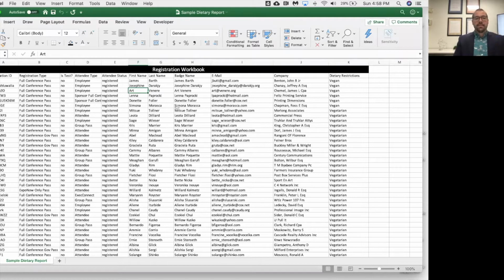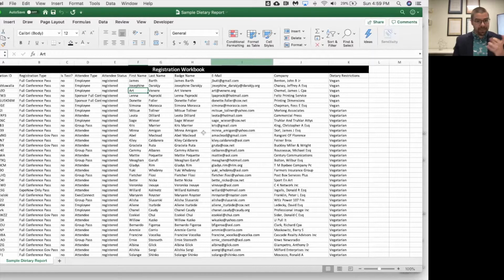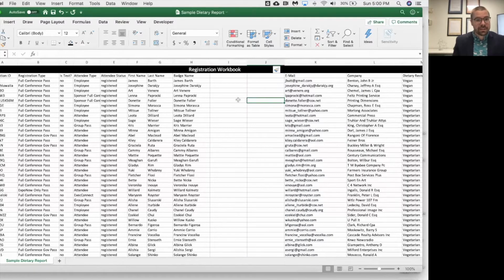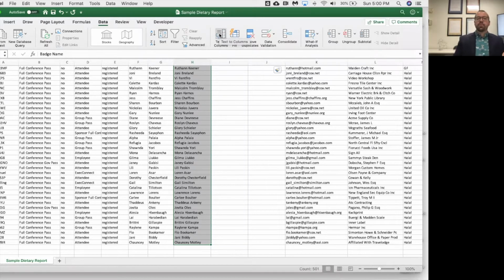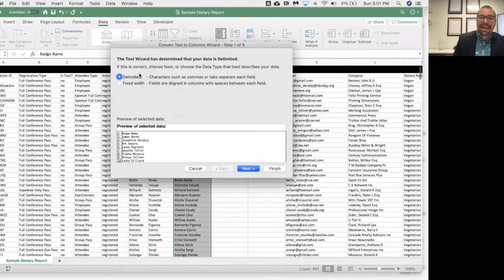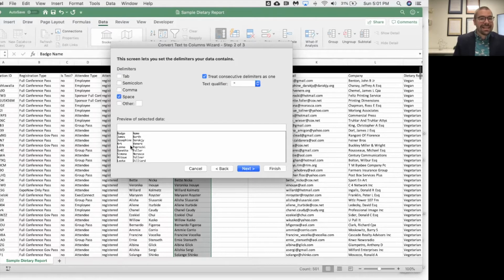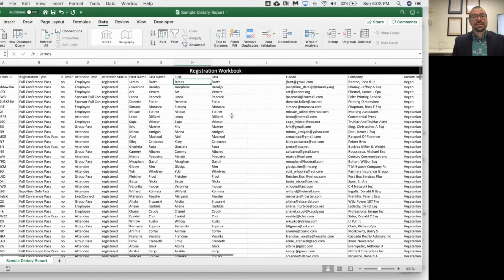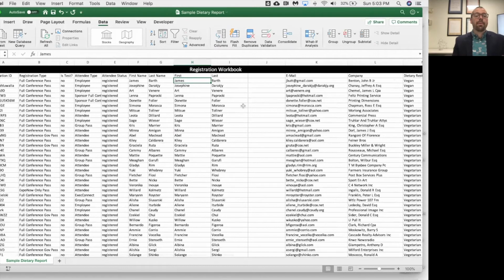Excel for Event Professionals | Video 3 of 10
Important! Download this workbook in order to follow along with the example in each video

eGuide Tech Allies takes a look at Microsoft Excel for Event Professionals. Watch this video series to learn how to import, format and manipulate an excel spreadsheet for your upcoming events.

In video 3, Greg shows us how to use the Text to Columns feature of Microsoft Excel.